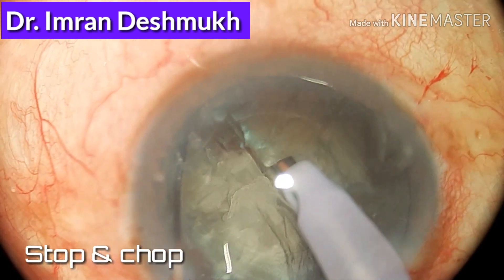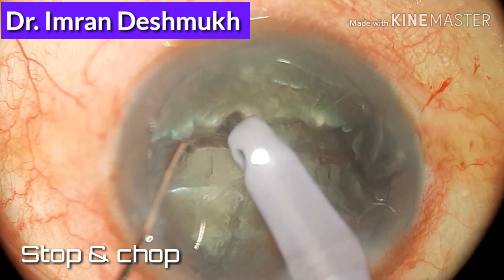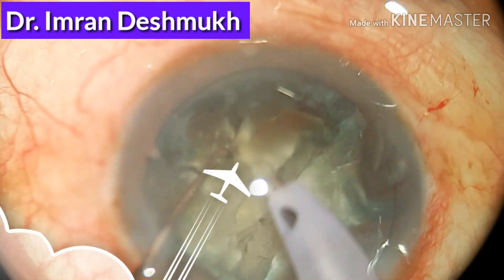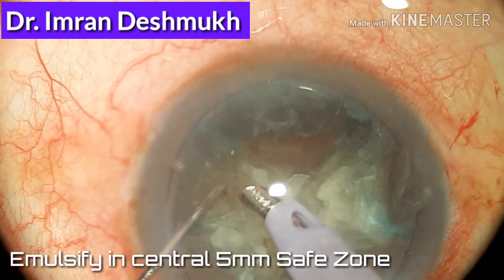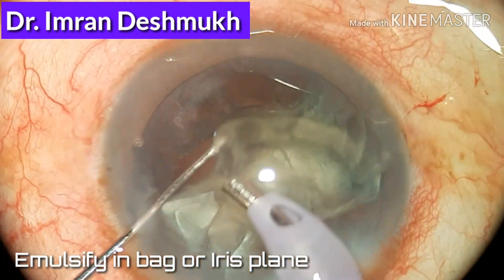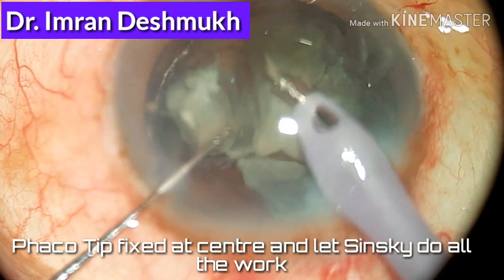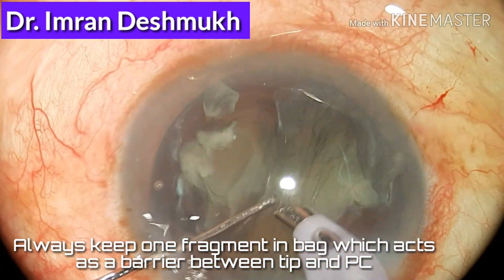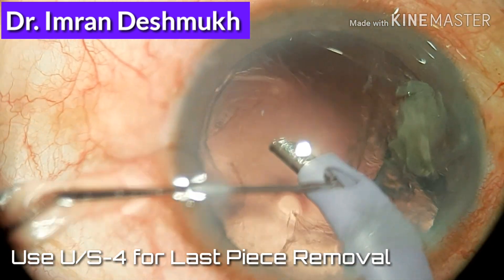"Quadrant Removal" during Phaco Surgery..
This video shows how to remove Quadrants or nuclear fragments during phacoemulsification cataract surgery. This is the part where maximum complications occur.Some basic rules to follow and your safe till the end.This video is dedicated to all beginners in Phaco surgery. Do watch this video in 1080P format.